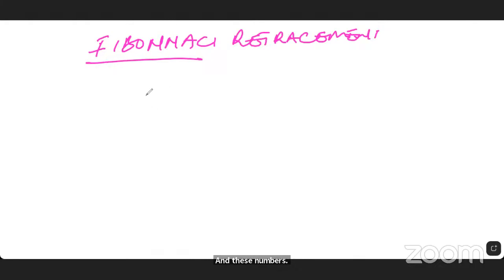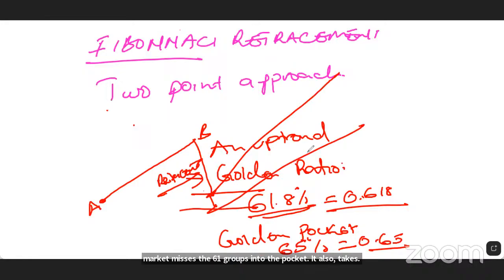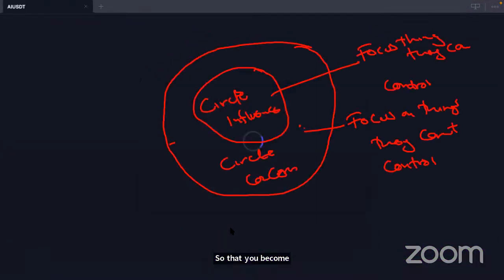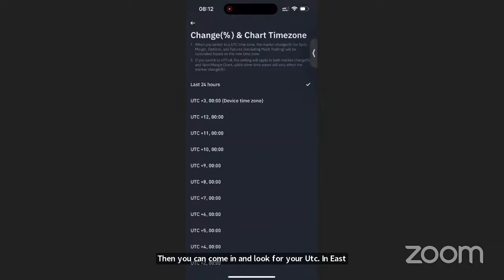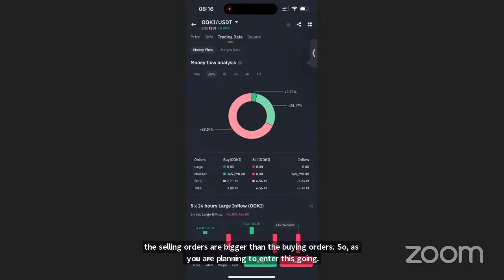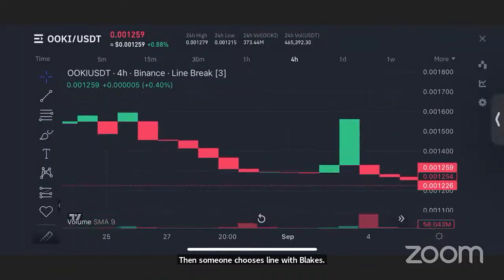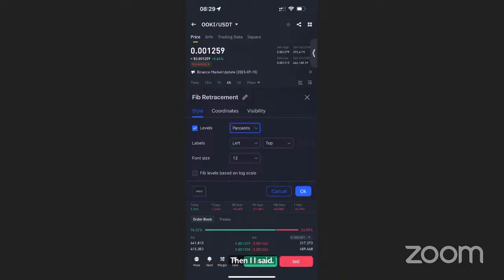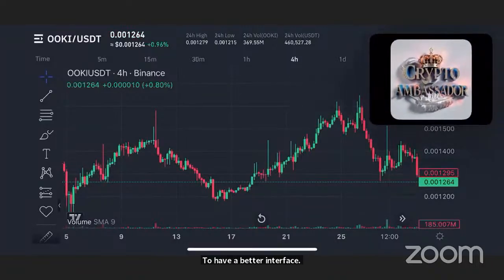FIBONNACI RETRACEMENT 17\9\2024